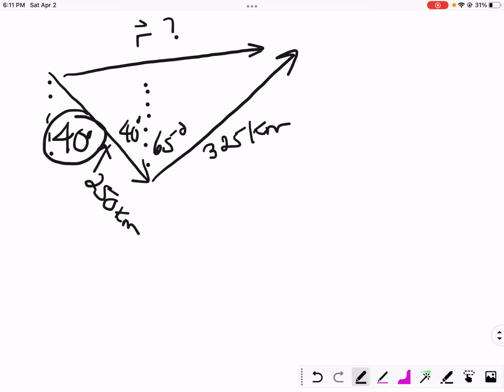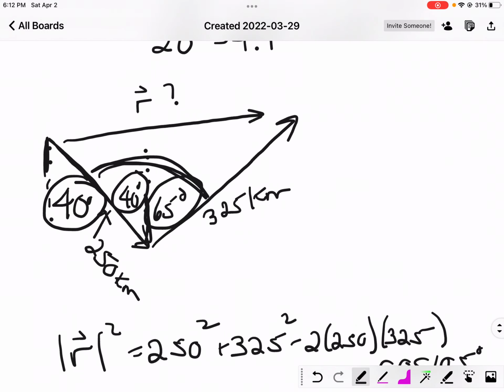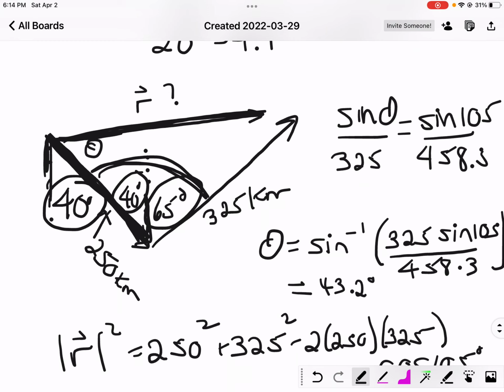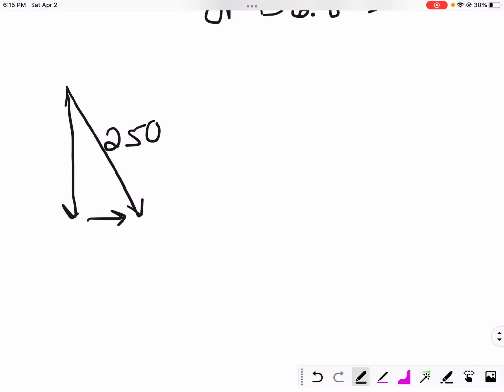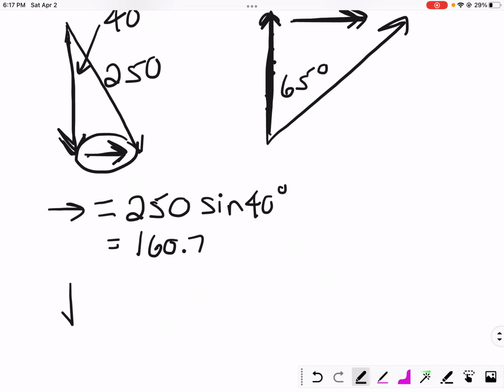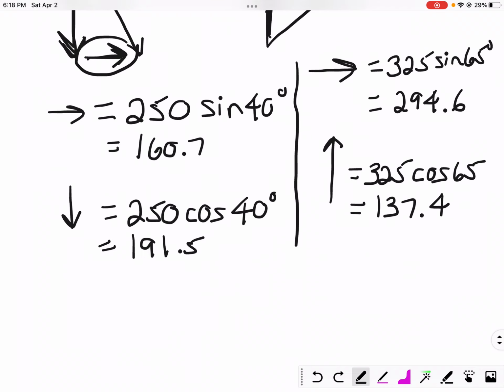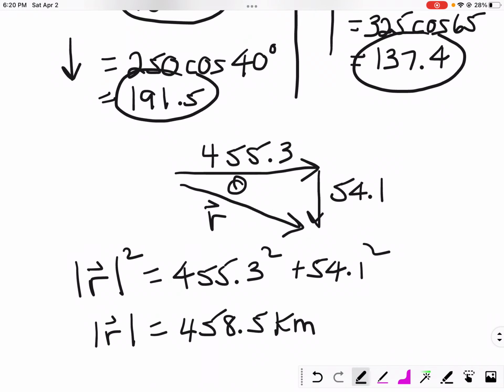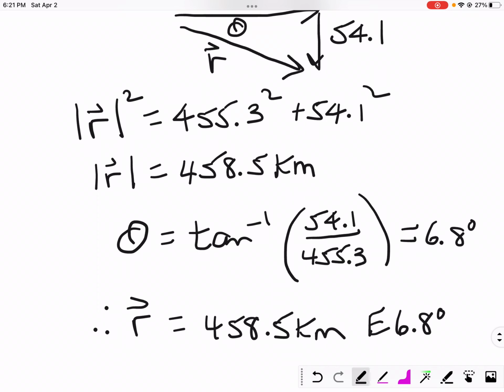Displacement Example Both Methods